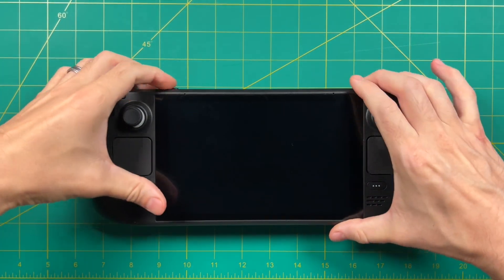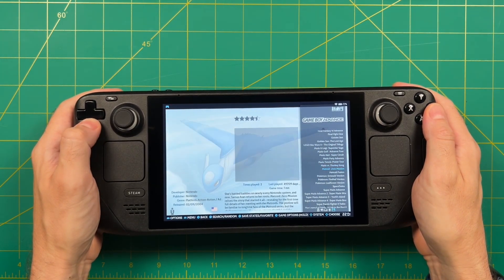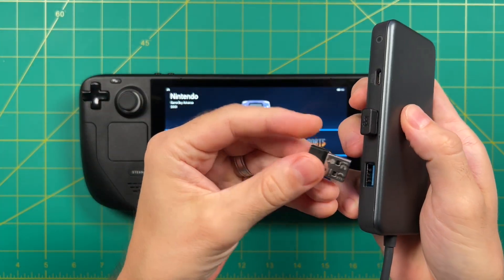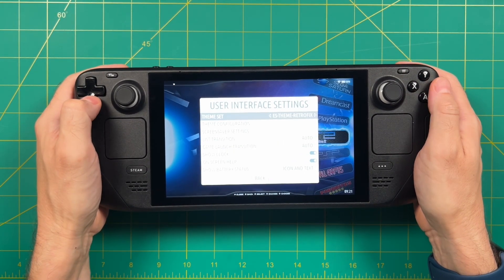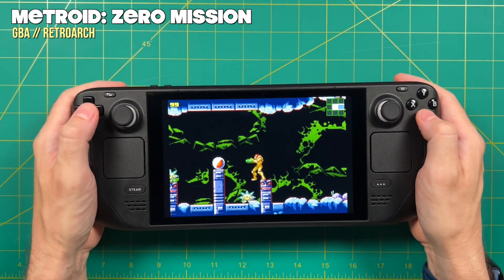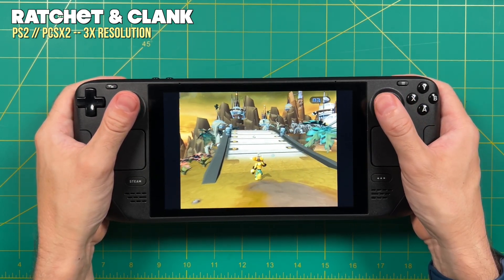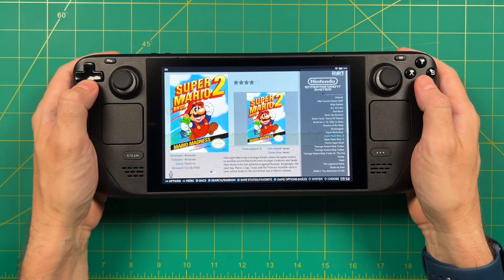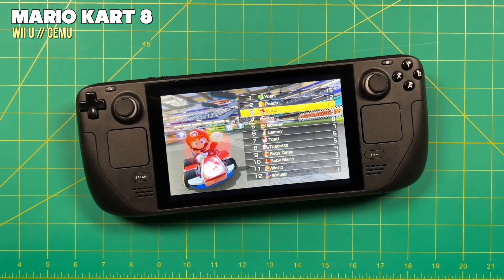Batocera on the Steam Deck (boots from microSD!)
At long last, we have a working beta test build of Batocera for the Steam Deck!  This retro-game-focused Linux operating system boots from the microSD card slot, giving you an independent OS that you can pop into your Steam Deck when you want to play retro games.  In this video I'll do a quick demo of the setup process and show off how it's working so far.

Note that this is a BETA BUILD and so you should expect bugs if you want to try it yourself. Because Batocera resides entirely on the microSD card, there is next to zero chance of damaging your Steam Deck or SteamOS build by testing Batocera, but it's always good to know what you're getting yourself into ahead of time.

Timestamps:
00:00 introduction
01:23 installation and setup
03:32 game testing showcase
05:41 summary and conclusion